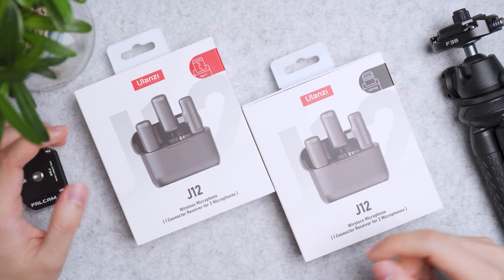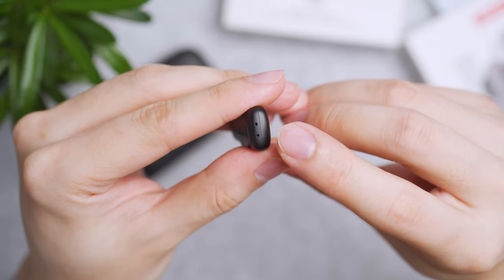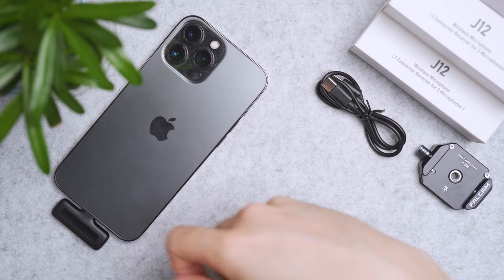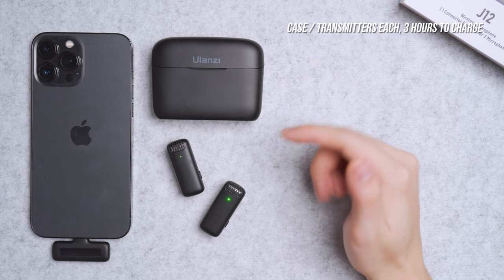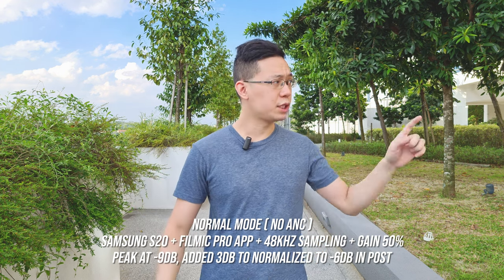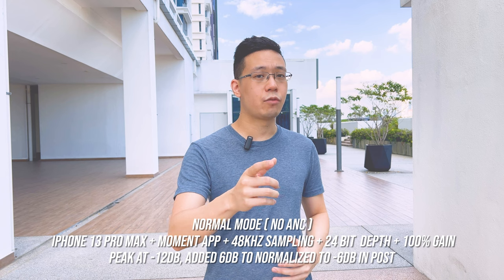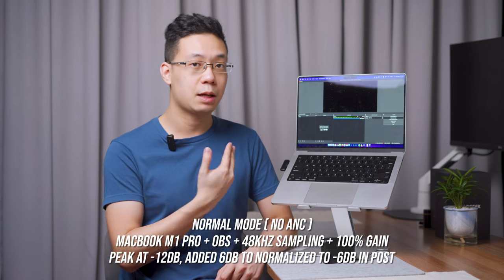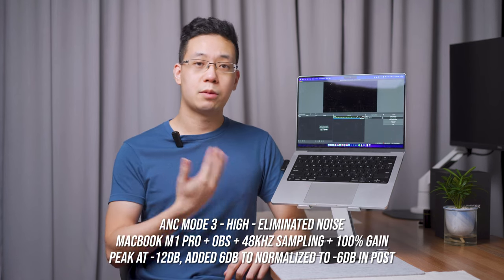Ultra Mini Dual-channel Wireless Microphone for Vlogging - Ulanzi J12 Review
An ultra mini-size wireless microphone that packs serious firepower with ANC audio and battery life. It May lack fancy professional features but audio quality-wise, comparable or able to match but more expensive alternative.

2. Amazon
3. Aliexpress Global

Timestamp:
0:00 - Intro
0:39 - Case / Receiver
1:32 - Transmitter
3:12 - Manual
3:22 - Battery Life
4:18 - Android Test
5:29 - iPhone 13 Pro Max Test
6:41 - Macbook M1 Pro Test
8:04 - Summary

* Xiaomi Wireless Lavalier Microphone
* 7RYMS iRAY DW20 Wireless Lavalier Microphone